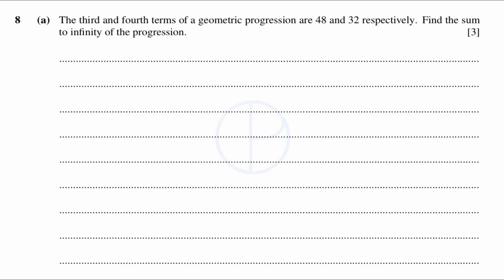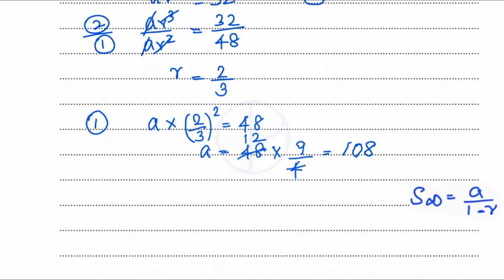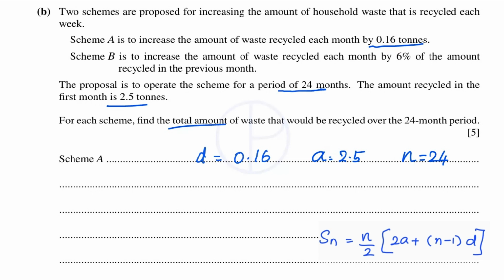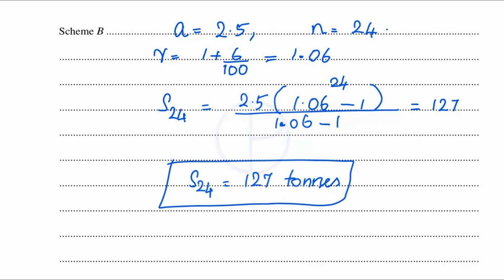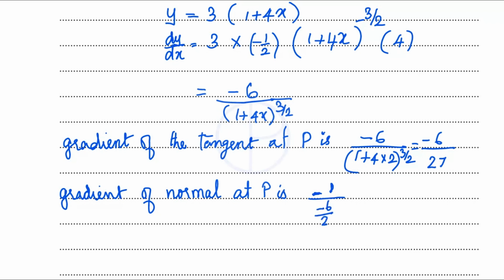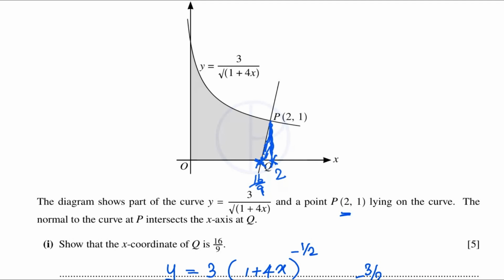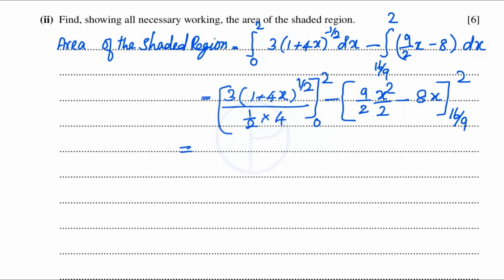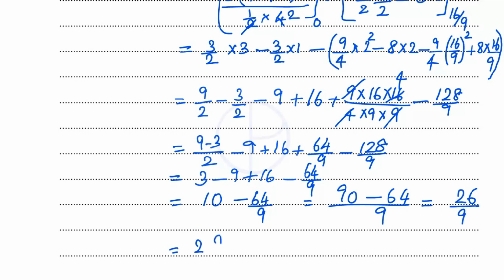Hardest Pure Mathematics 1 question . Can you solve it? | Q3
Fully guided solution for hardest questions - 9709 Pure Mathematics1 May/June  2019 Paper 11
*Time Stamps:*
00:00 Intro
00:04 Question 8 (a)
04:17 Question 8 (b)
10:18 Question 11(i)
15:41 Question 11(ii)